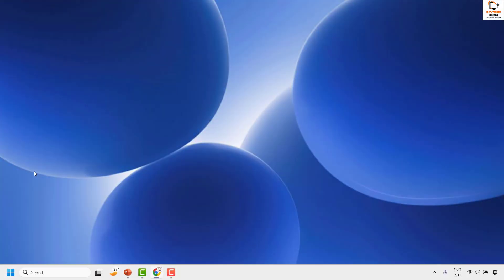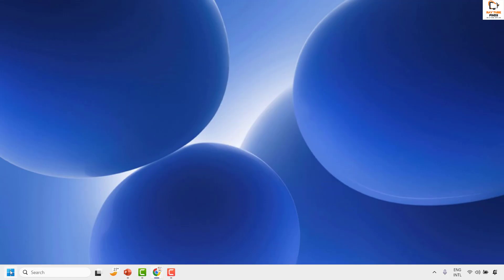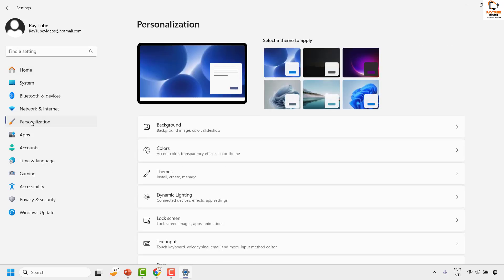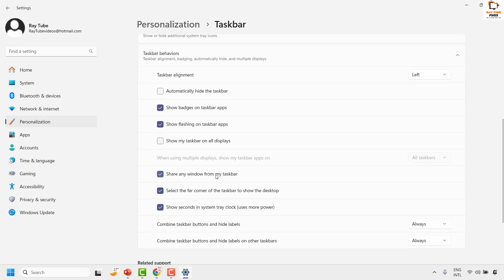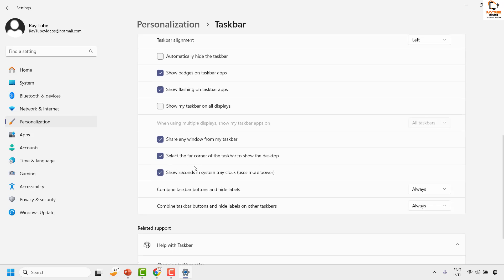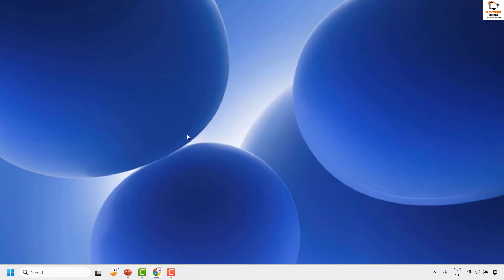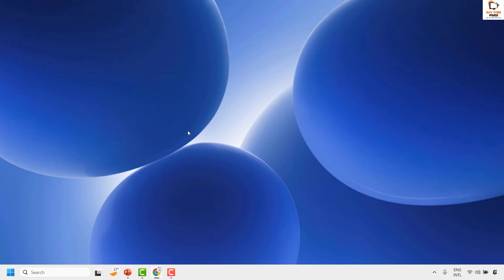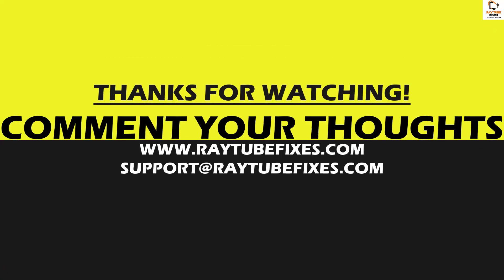How to Show Taskbar on All Monitors in Windows 11& Windows 10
How to Show Taskbar on All Monitors on Windows 11

If you don’t want to move the taskbar around, you can make it display on both monitors via the Settings menu.